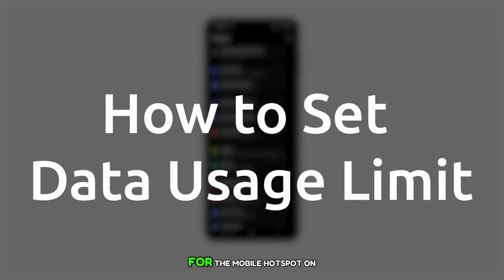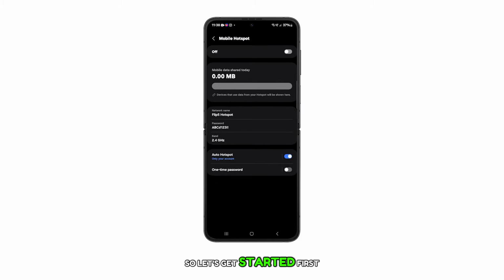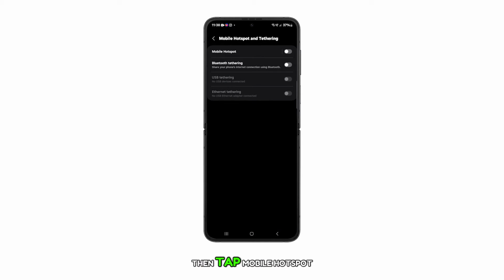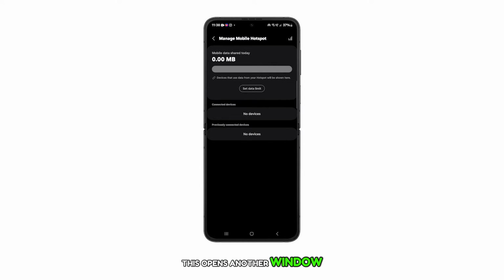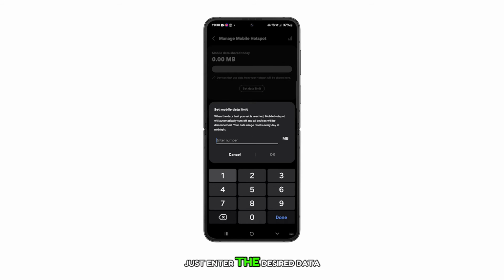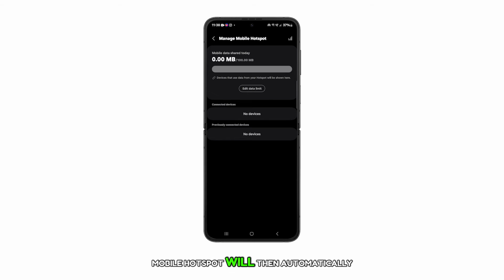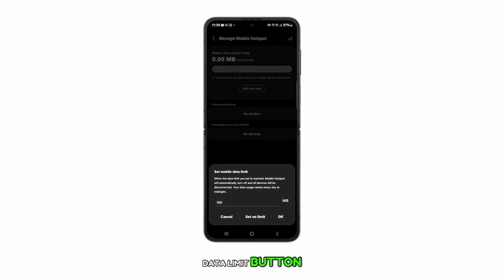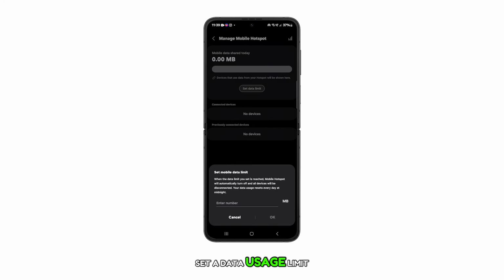How to Set Data Usage Limit on Galaxy Z Flip 5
In this video, you'll learn how to set a data limit for your Galaxy Z Flip 5's Mobile Hotspot.

This will prevent you from going over your data plan and incurring extra charges.

The video walks you through navigating the settings menu to set a specific data usage limit for your hotspot.